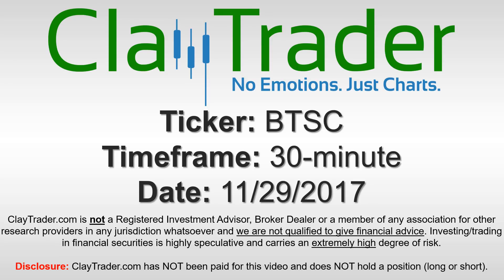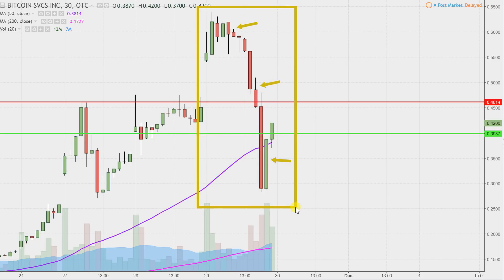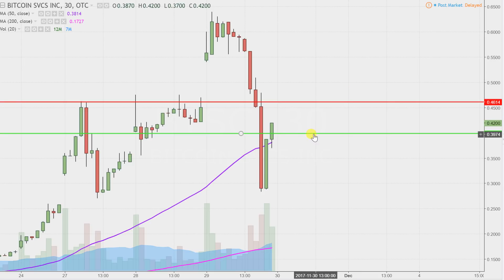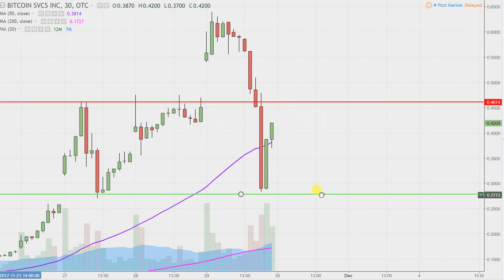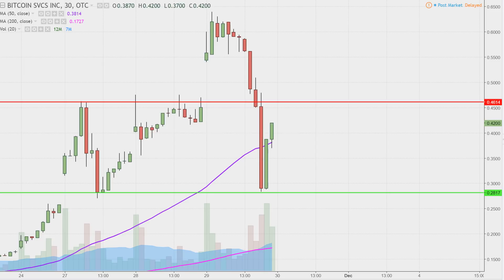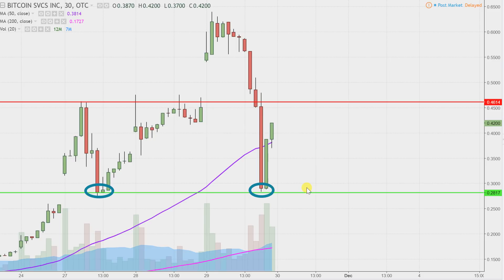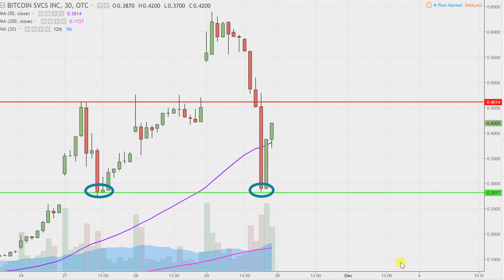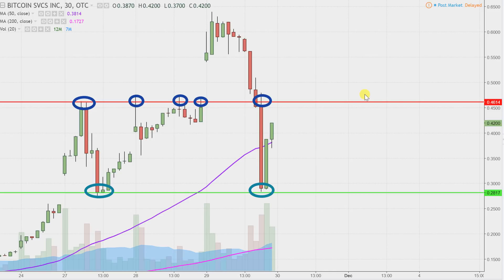Bitcoin Services Inc - BTSC Stock Chart Technical Analysis for 11-29-17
Learn how to read stock charts and identify technical patterns as ClayTrader does a quick stock chart review on Bitcoin Services Inc (BTSC).